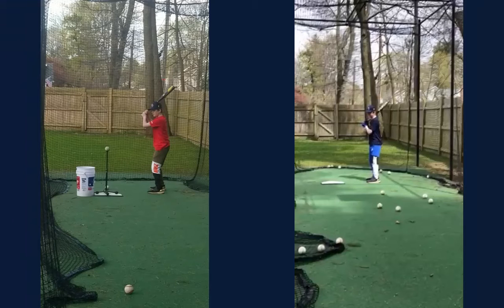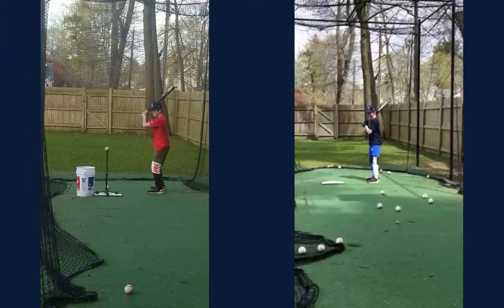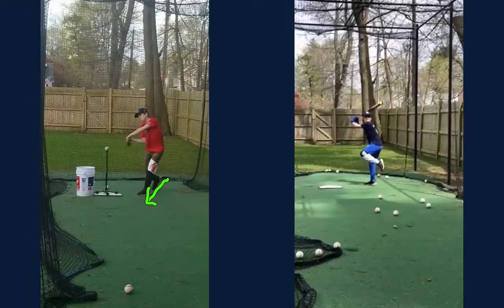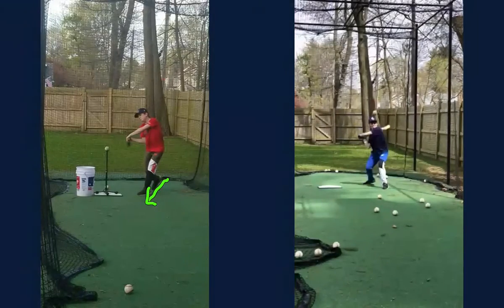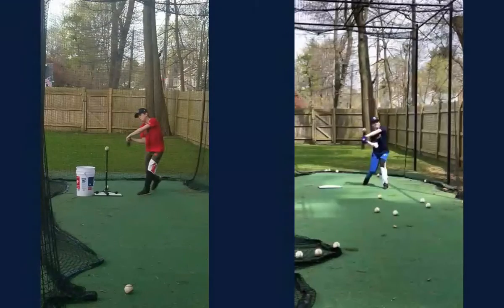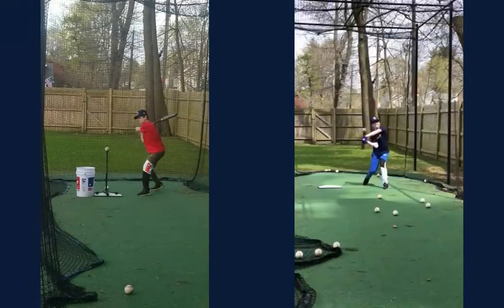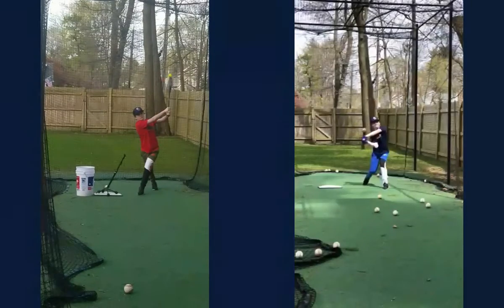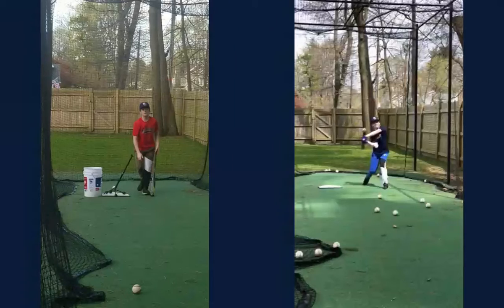Player Skills Comparison, Chase Murphy v Chase Murphy, 29-April--BOMBERS BASEBALL Video Library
Player Skills Comparison, Chase Murphy v Chase Murphy, Swing, 29 April

Coach Blake does a before and after side-by-side swing comparison with 12U Bomber Chase Murphy and looks at some areas for continued refinement as well areas that improved.